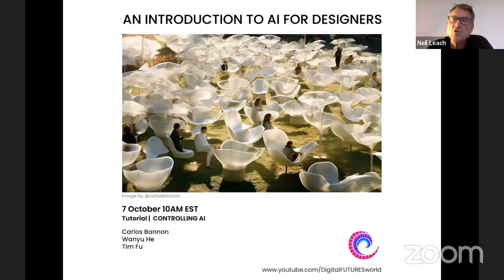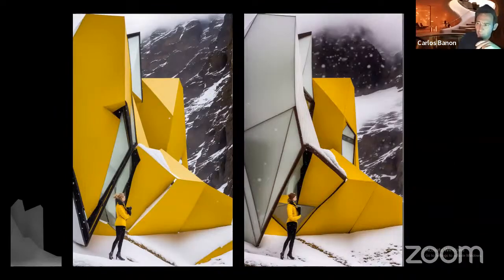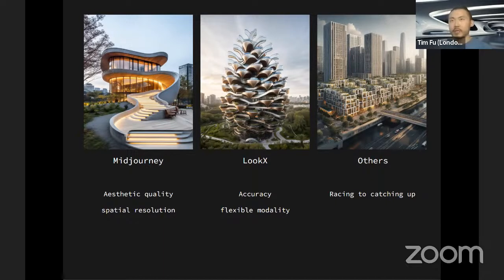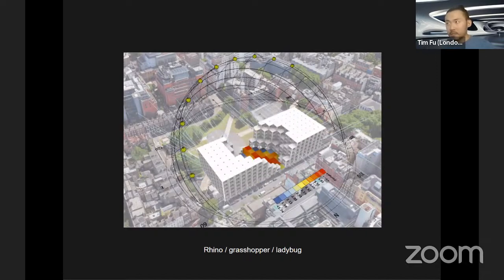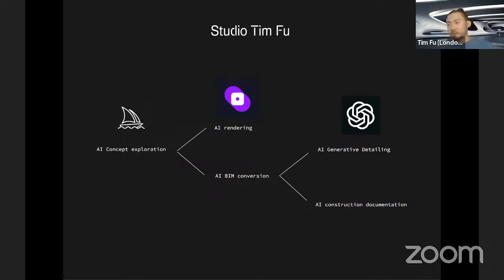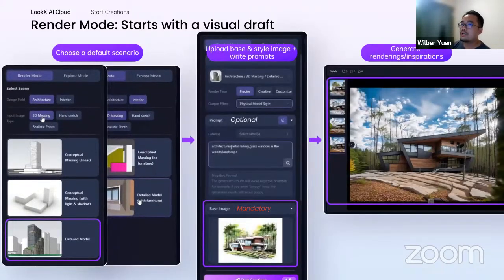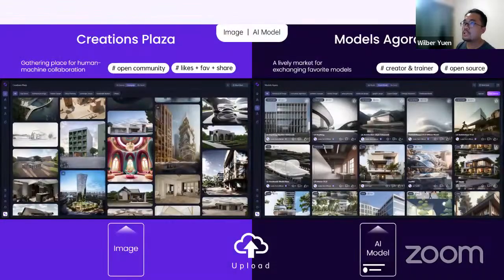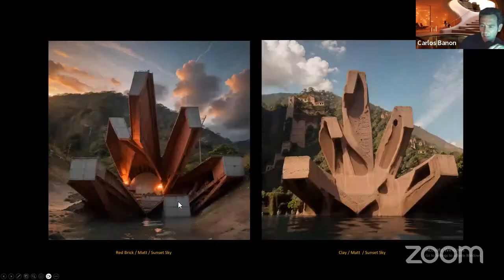AI Series 02 - Tutorial 02: Controlling AI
CREATIVE AI SERIES

AI is changing our world. This course offers a free introduction to designing with AI.

07 October
Tutorial - Controlling AI
10.00 am EST, 4.00 pm CET, 10.00 pm China

0:00 Introduction
5:37 Carlos Bannon @carlosbannon
27:47 Tim Fu @ti.fu
53:30 Wanyu He @lookx_ai
1:27:30 Angelica Ponzio @ponzioapp Brief of latest DALLE.3
1:30:28 Q&A and Discussion